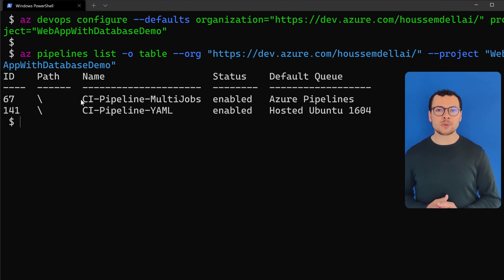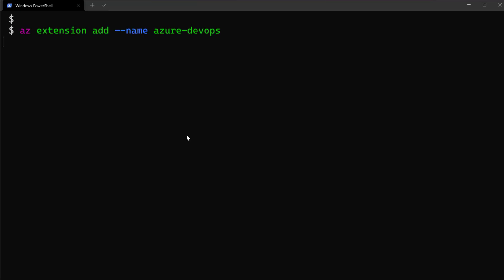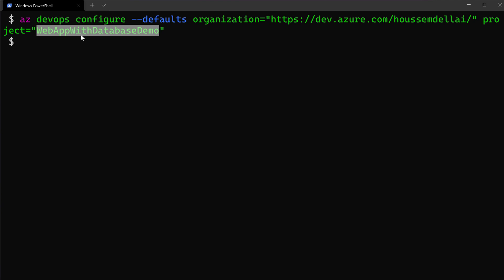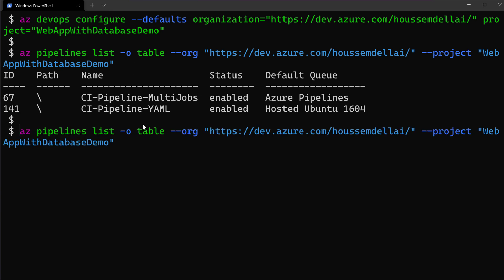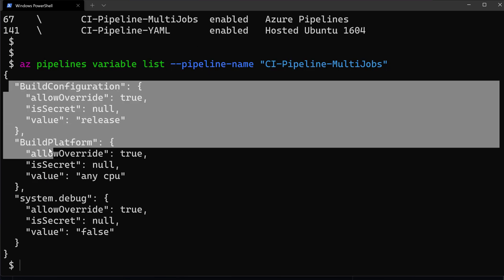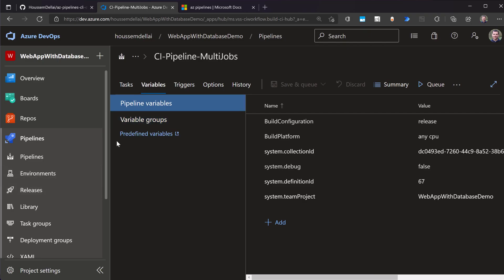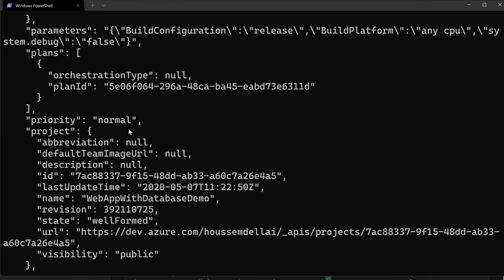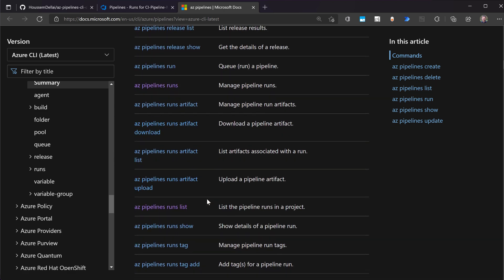Azure DevOps CLI